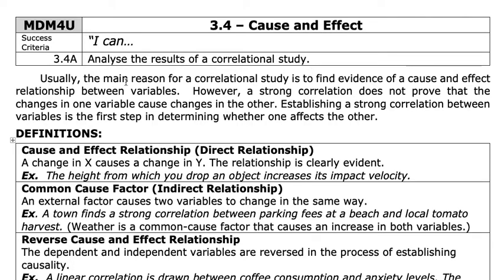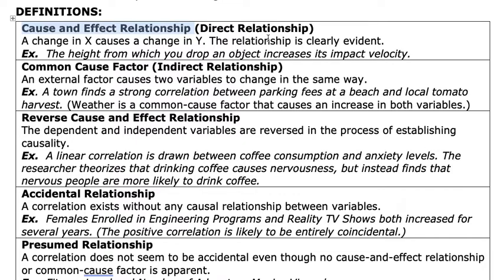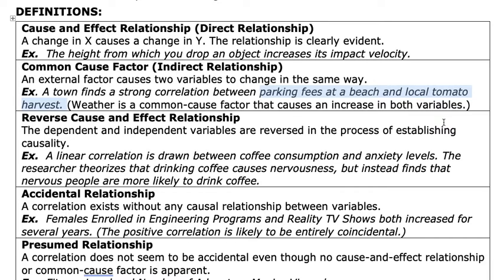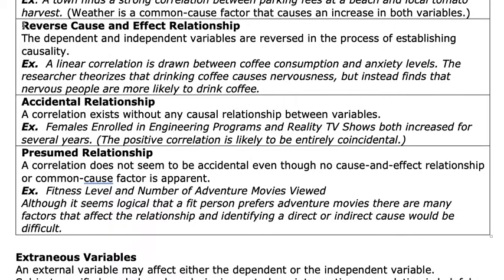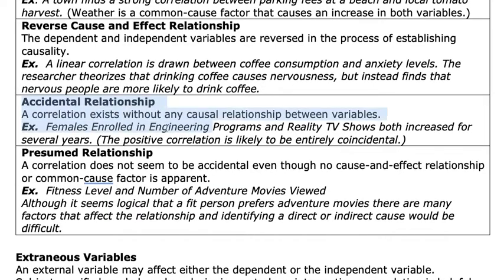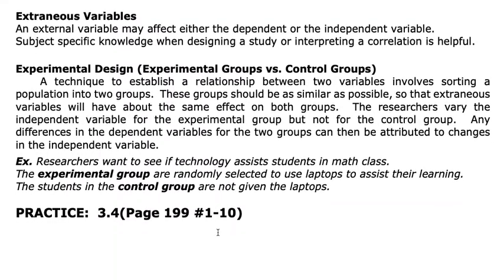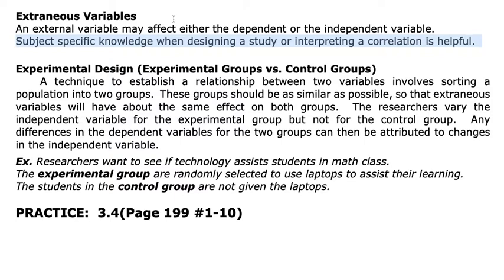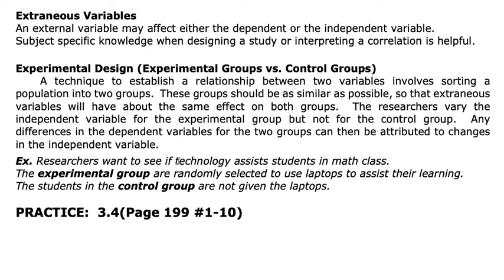MDM4U - 3.4 - Cause and Effect - VIDEO